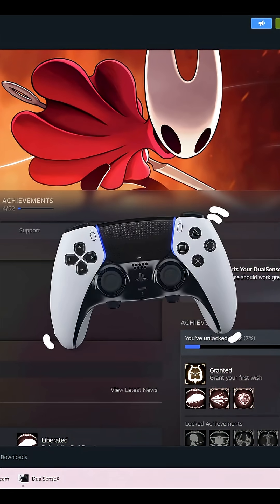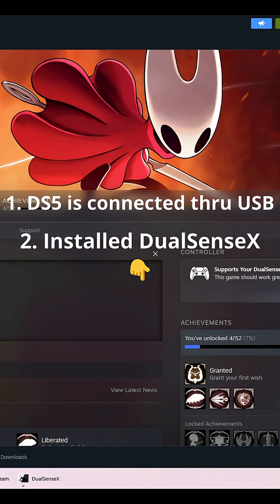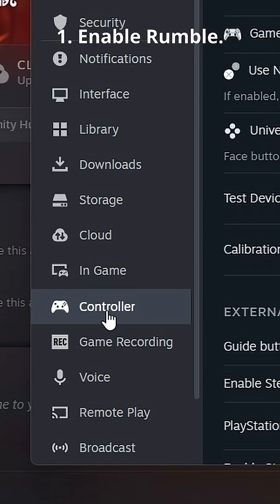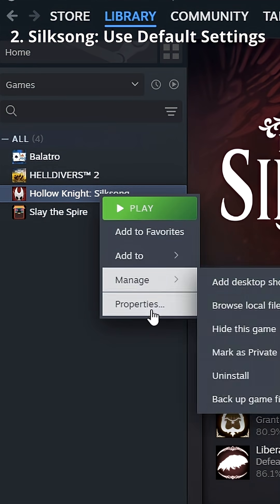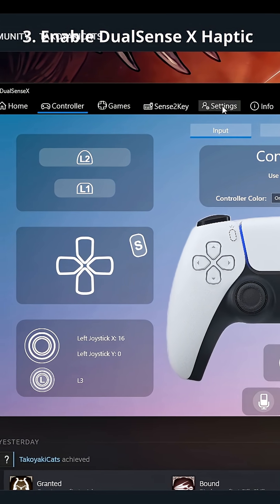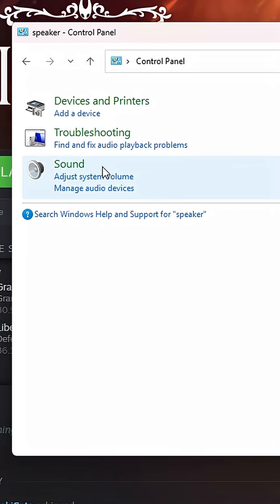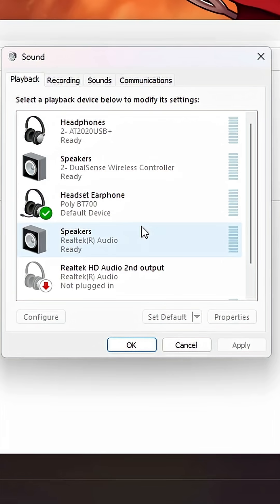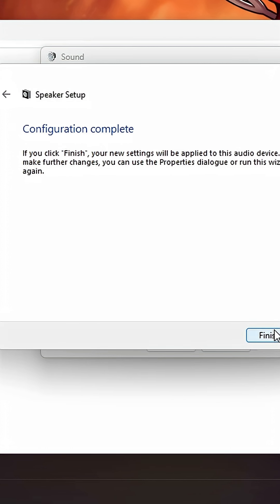How to Enable Vibration on DualSense (DS5) for Hollow Knight: Silksong on PC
Want your PS5 DualSense (DS5) controller to rumble in Hollow Knight: Silksong on PC? 🕹️ Here’s a quick setup guide:

✅ Enable Rumble in Steam settings
✅ Adjust per-game controller settings in Steam
✅ Turn on Audio Haptics in DualSenseX for full vibration